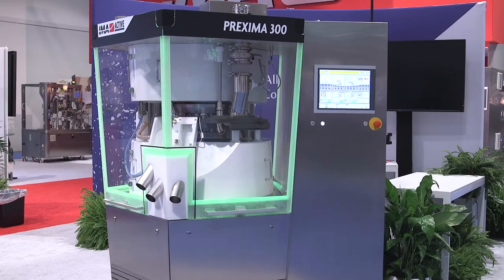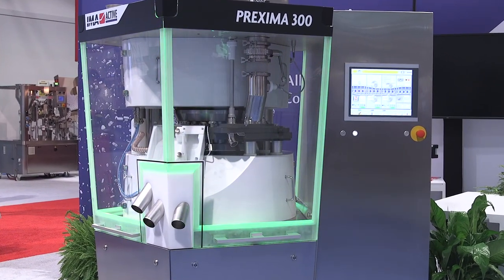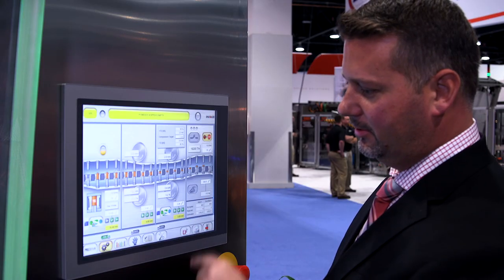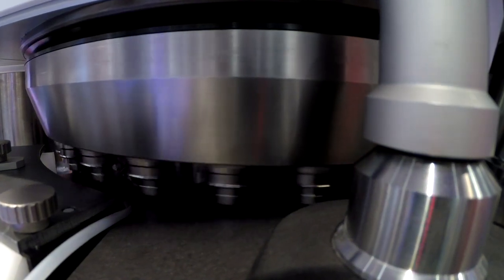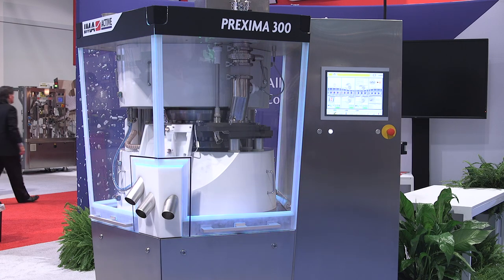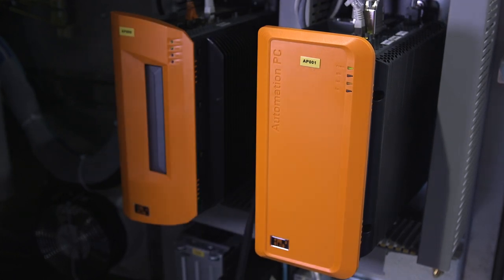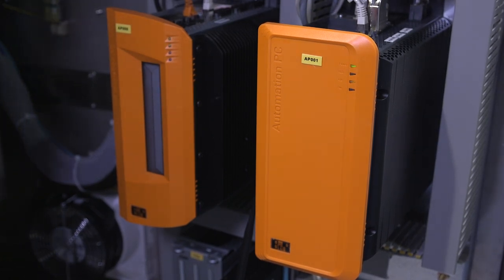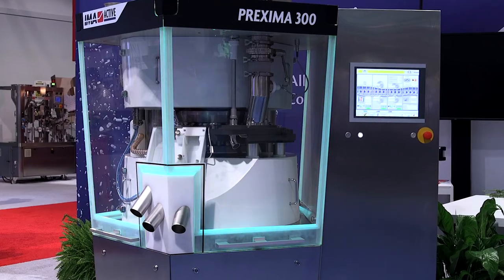Automated by B&R - IMA North America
IMA introduces the Prexima Series tablet press, its latest innovation in tablet compression technology.
Key tablet press features include isolation of the processing area, excellent accessibility, quick turret removal, low noise level, robust structure, optimized lubrication and XIMA HMI for enhanced usability.
With an innovative XIMA control system powered by B&R technology, it allows for faster processing and increased reliability.